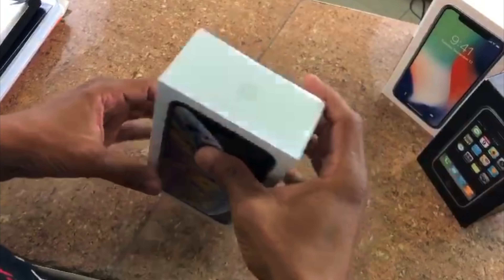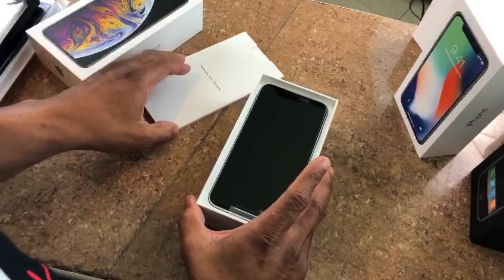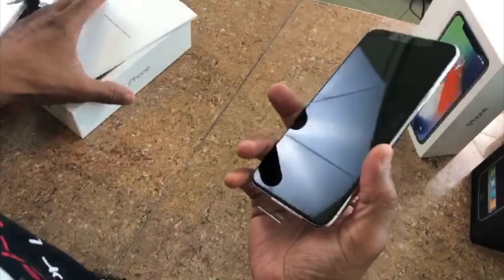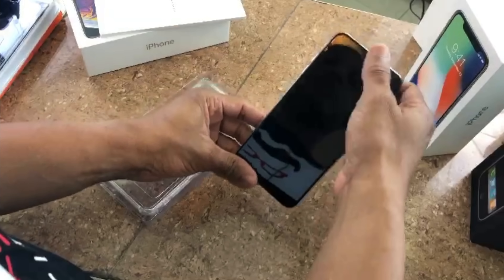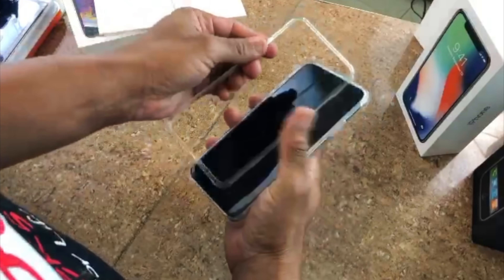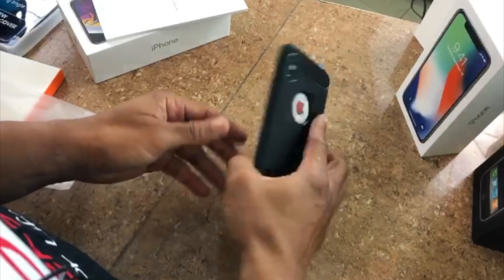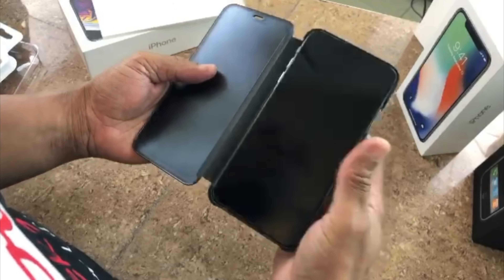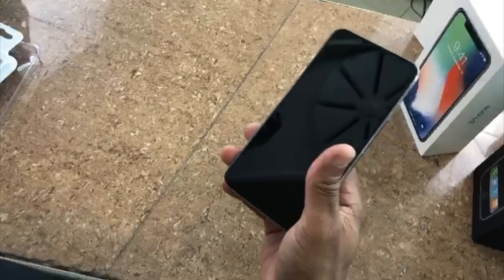iPhone XS Max Unboxing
Phone XS Max Unboxing

Space Grey

Cases:
1) iPhone Xs Max Case,SQMCase
2) Henpone iPhone Xs Max Case
3) Spigen Rugged Armor Designed for Apple iPhone Xs MAX Case (2018)

This is my very first video of my Channel so please show some love by hitting the LIKE button, also SUBSCRIBE and click on the NOTIFICATION BELL for alerts when new videos are uploaded.

This channel is dedicated to everything Tech for both young and old.